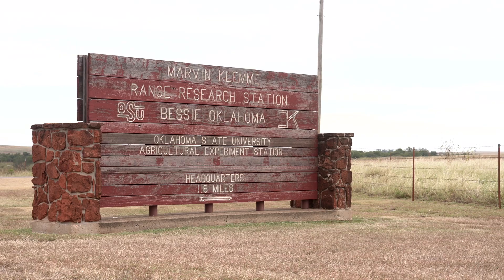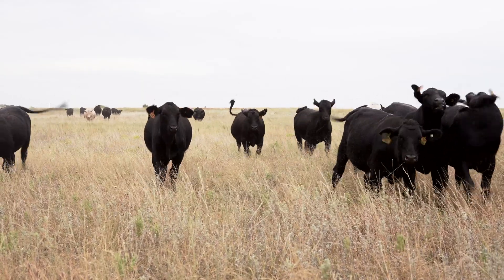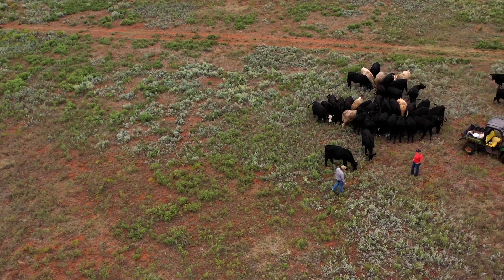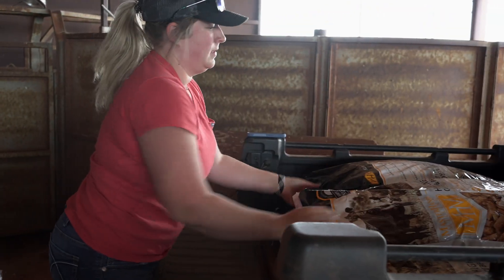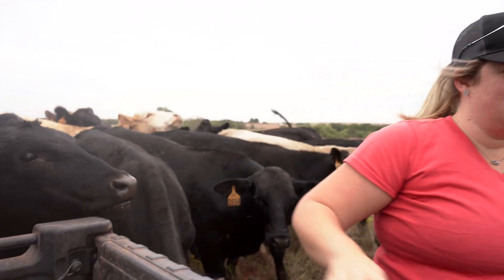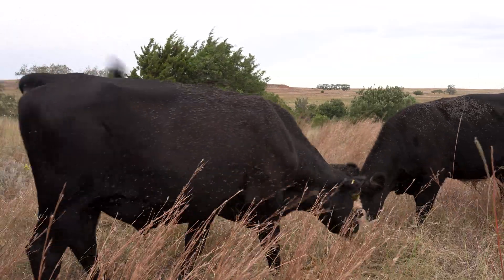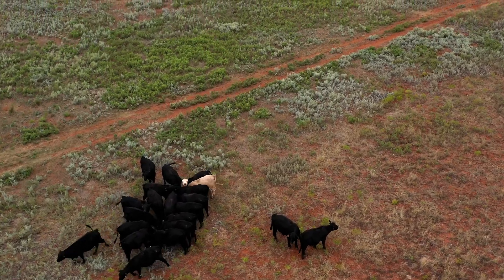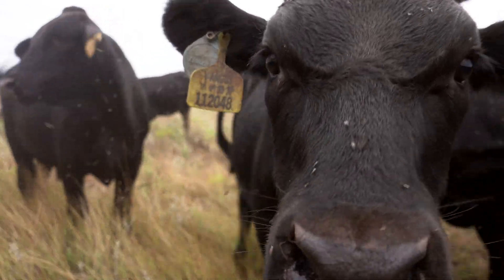Crossing Beef & Dairy Cattle Genetics?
(Nov. 4, 2023) SUNUP travels to Washita County to learn about an OSU Ag Research project aimed at crossing genetics between dairy and beef cattle.